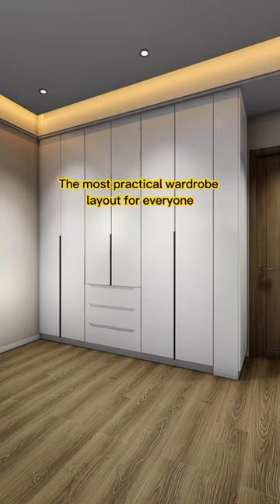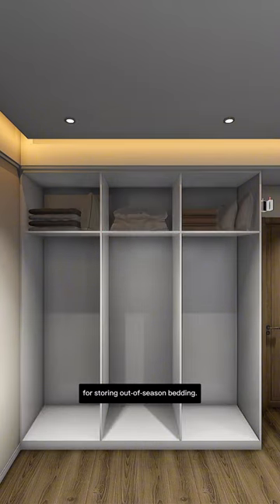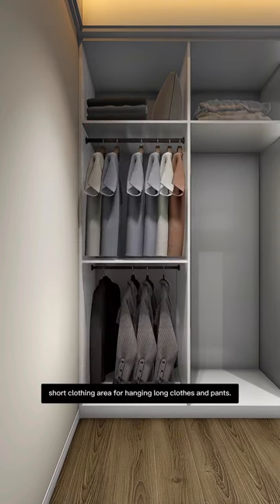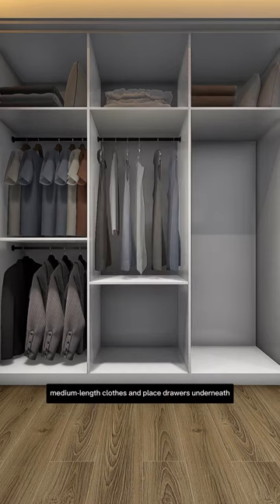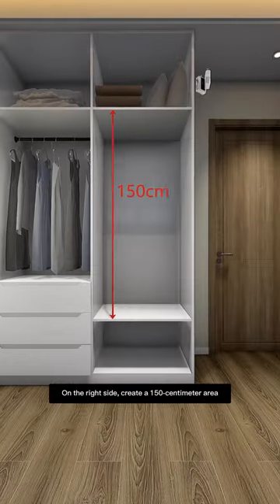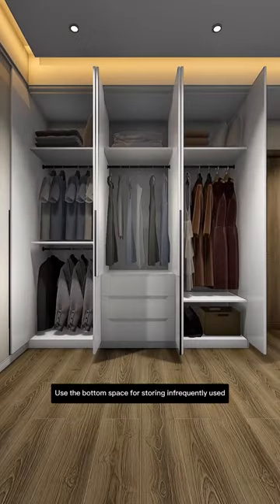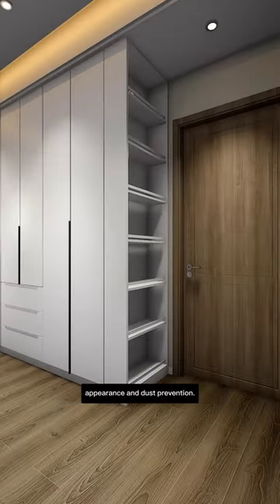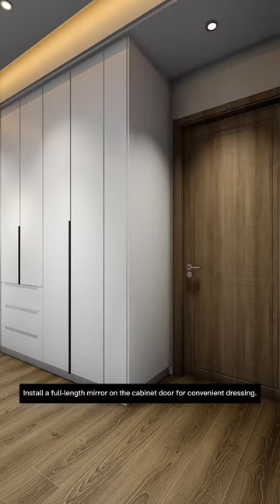Maximize space with our ultimate wardrobe setup!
Maximize space with our ultimate wardrobe setup! Neatly organize everything from bedding to clothes. 👗👖